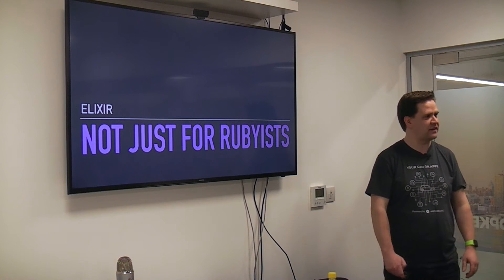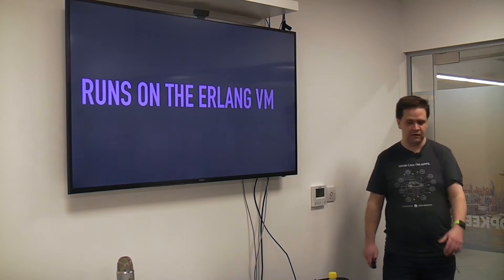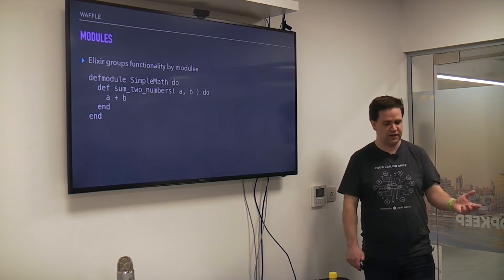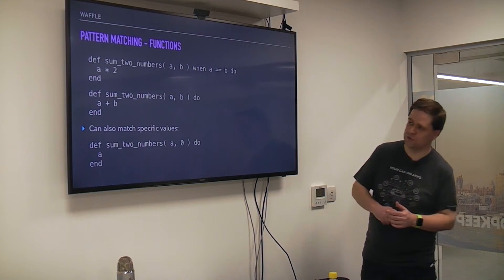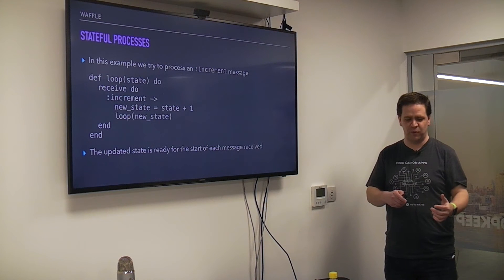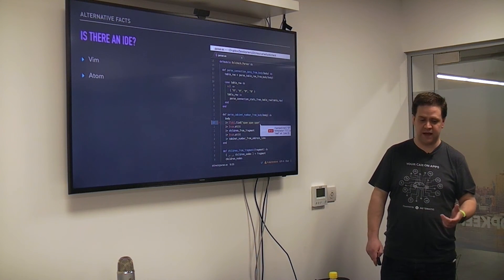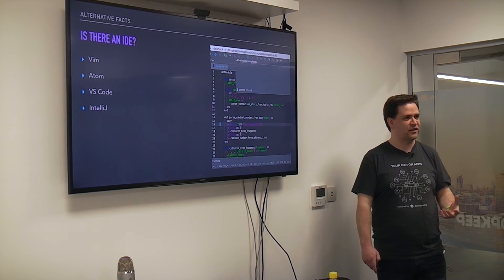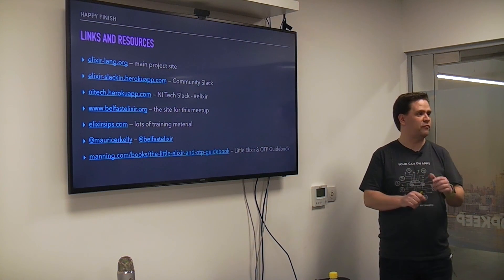Elixir, It's Not Just for Rubyists - Maurice Kelly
Maurice Kelly from ShopKeep gives an introductory talk about Elixir and why the language is just not for people from a Ruby background.